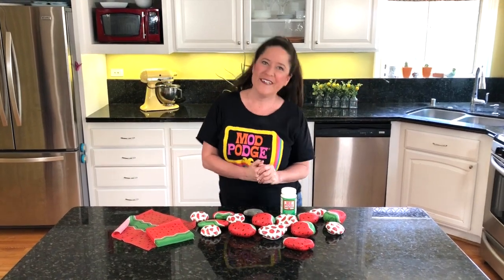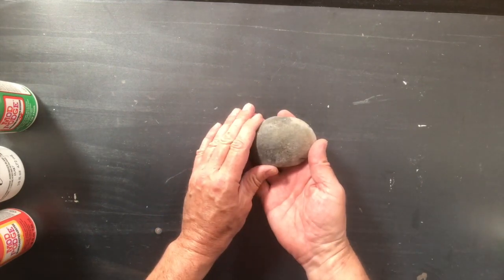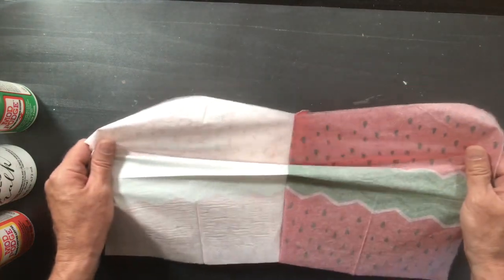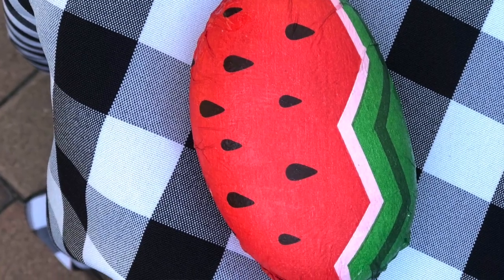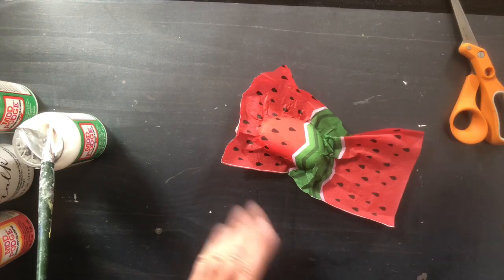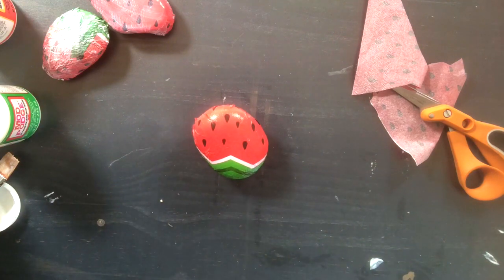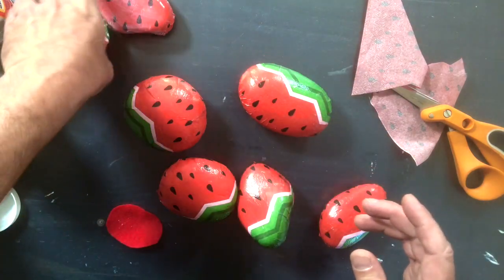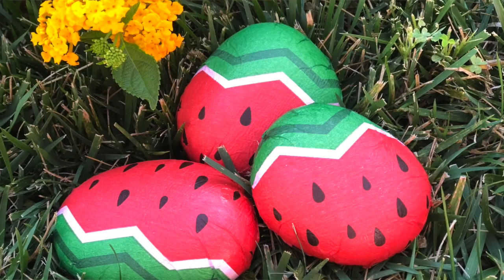Create Watermelon Tablecloth Weights and Tic Tac Toe with Napkin Decoupaged Rocks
Picnic season and backyard dining is here! Don’t let your tablecloth blow away - create tablecloth weights and games with watermelon rocks. Cathie and Steve are adding some fun and function to plain rocks with watermelon napkins and Mod Podge.